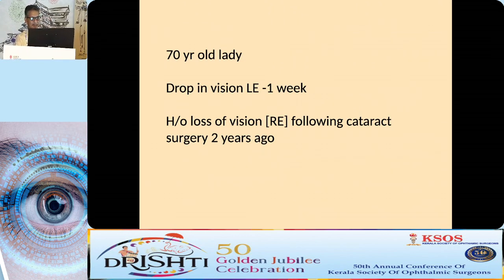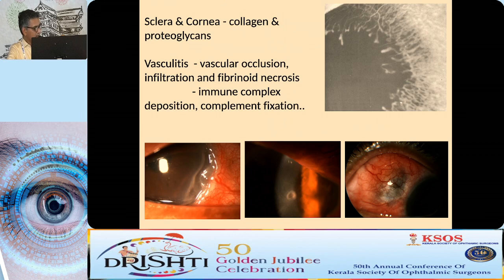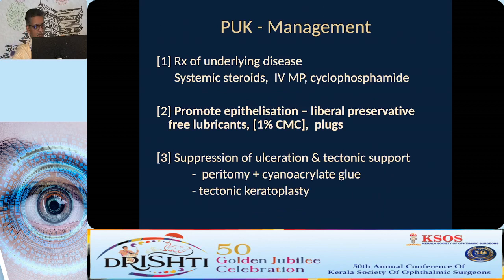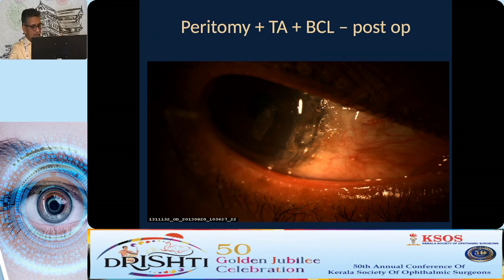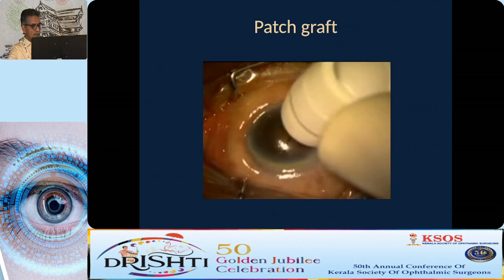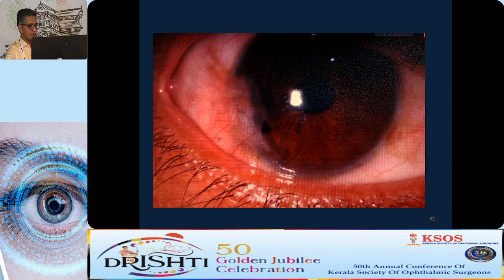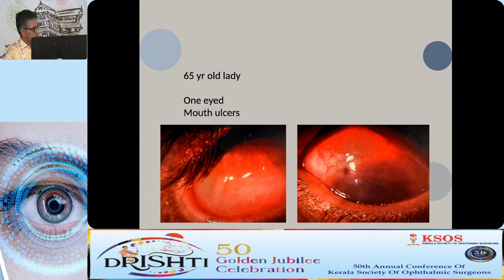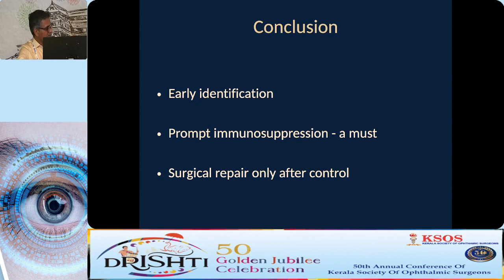KSOS2023 GP32 Topic Dr Anil Radhakrishnan Cornea – Rheumatology Connect – the need of the hour